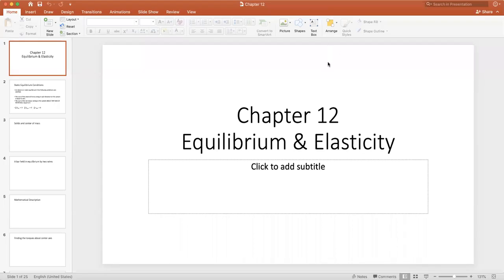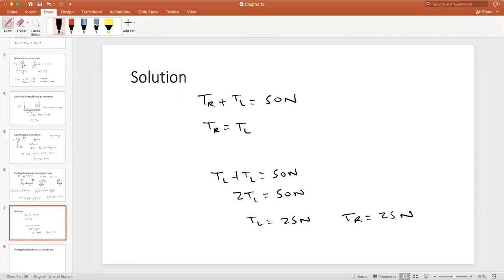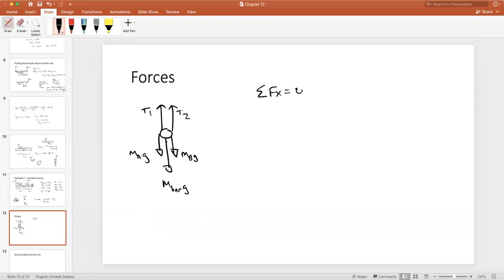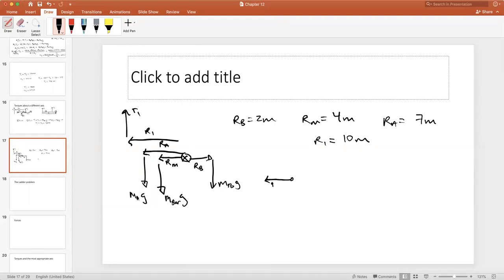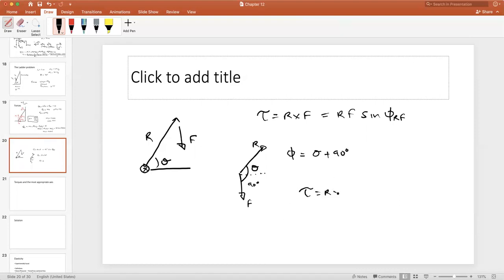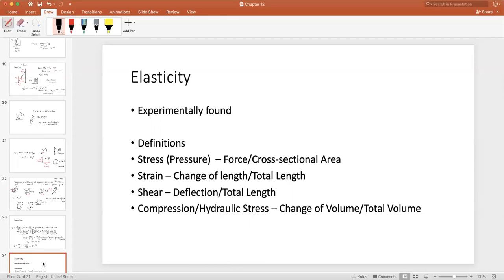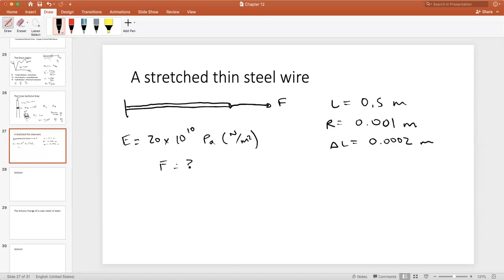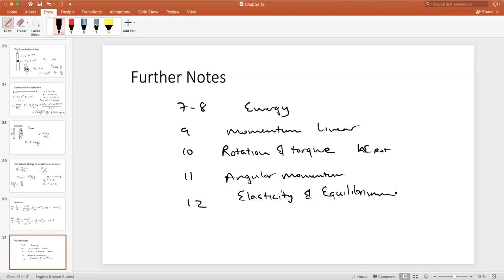chapter12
Chapter 12 covers Static Equilibrium and Elasticity.